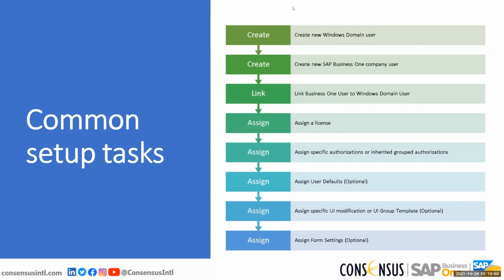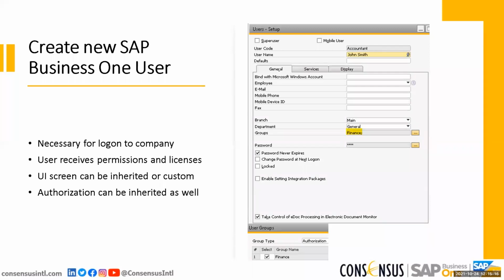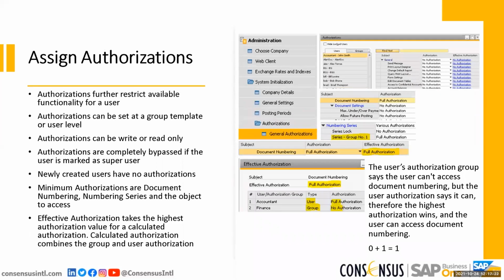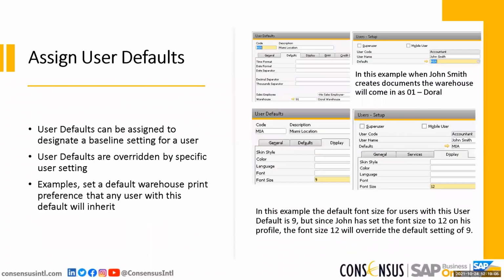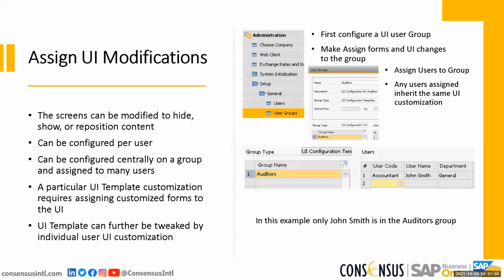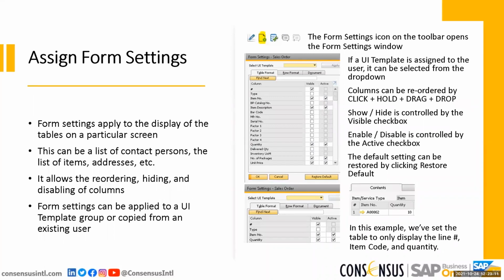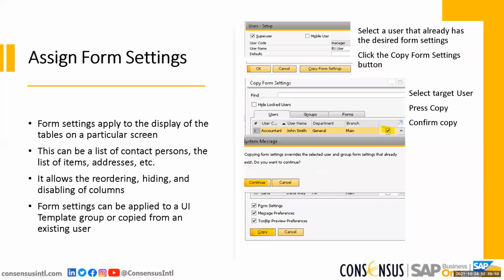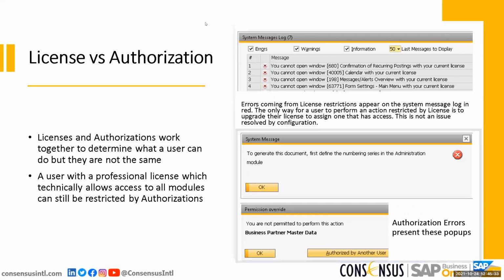User Administration in SAP Business One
Day 3 of Consensus International Customer Day 2021.

This session is presented by Richard Calvo, Lead Technical Officer at Consensus. For Admin users.

This session is for super users and administrators of SAP Business One who are responsible for new user set-up in the system.

See how our customers are succeeding with SAP Business One. If your company has outgrown its small accountancy software, now is the time to discover how SAP Business One can make life simpler.